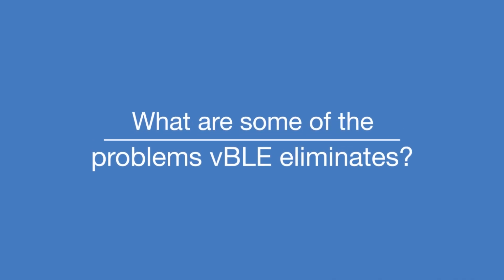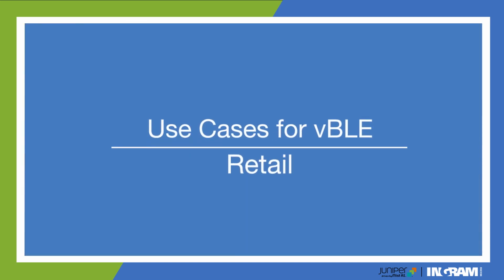Ep. 4: How Juniper Networks’ vBLE Technology Expands a Network’s Capabilities | Vlog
Bluetooth is a familiar wireless communications technology that connects devices, such as wireless headsets, keyboards and hands-free systems, with smartphones and computers over short distances. Bluetooth Low Energy (BLE) builds on this technology, using less power and remaining in sleep mode unless a connection is initiated.

In this episode, Micheal Dine, consulting engineer, and Rollo Lutz, sales engineer, Juniper Networks, discuss the company’s patented Virtual BLE (vBLE), which takes BLE to the next level, using virtual beacons rather than physical beacons to locate devices containing BLE sensors more precisely and affordably.

In this way, vBLE enables businesses to cost-effectively deliver engaging, accurate and scalable real-time location-based experiences to customers and employees.